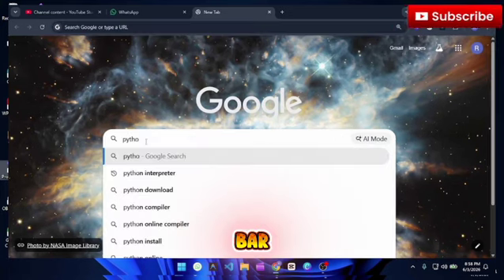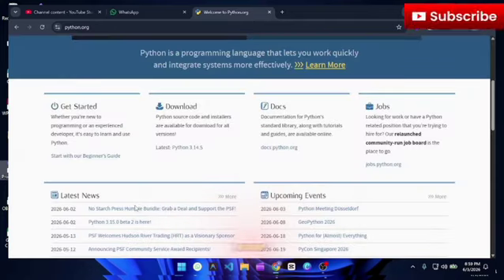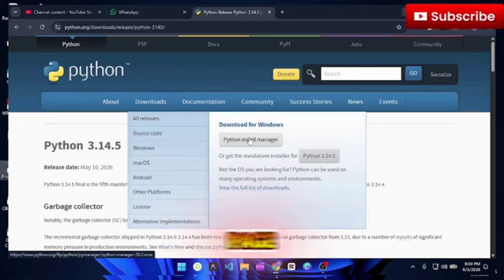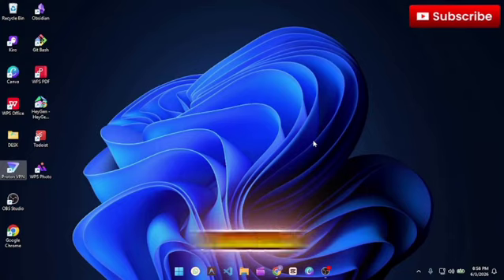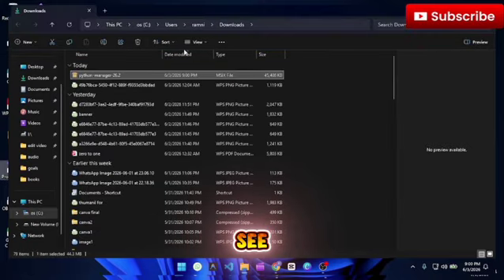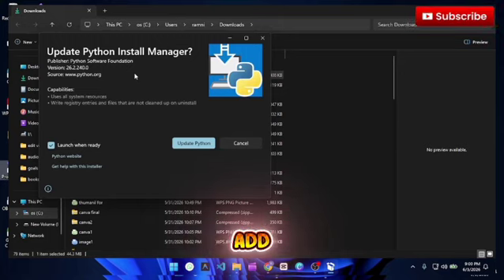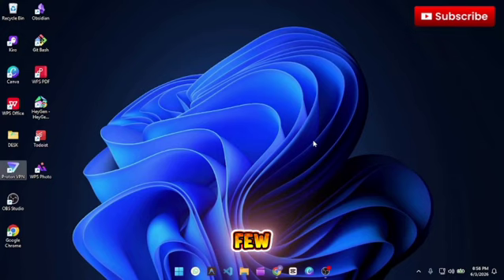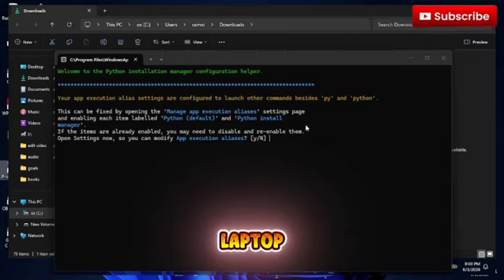How to Reinstall Python on Windows & Mac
Having issues with Python? Learn how to completely uninstall and reinstall Python on Windows and macOS to fix errors, update to the latest version, restore missing files, and ensure your development environment works correctly. This guide covers step-by-step instructions, PATH configuration, verification, and troubleshooting tips for beginners and developers.